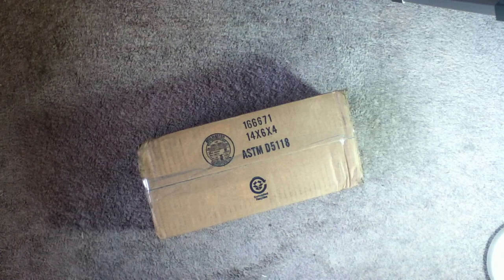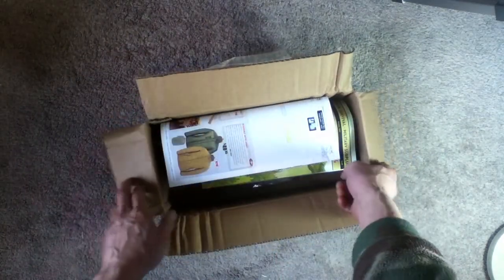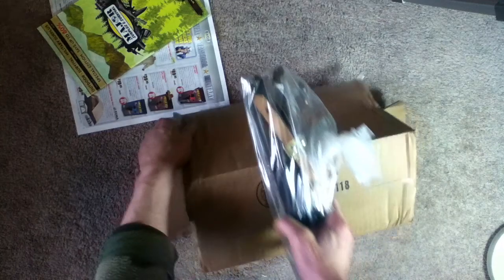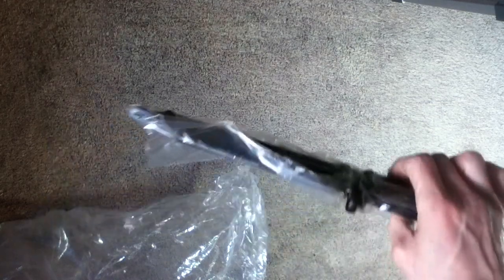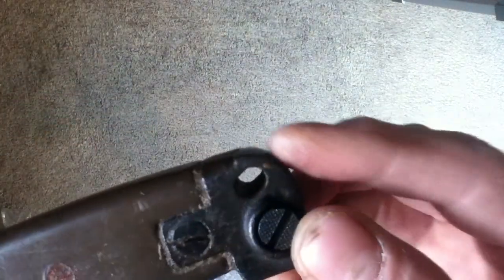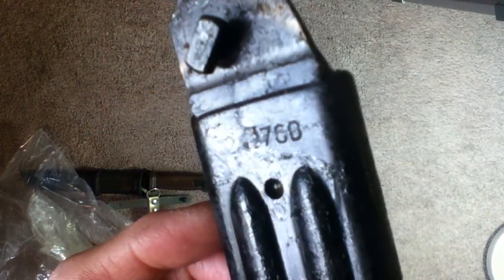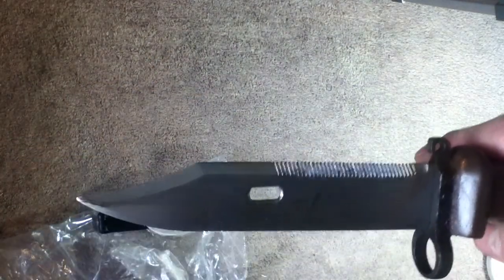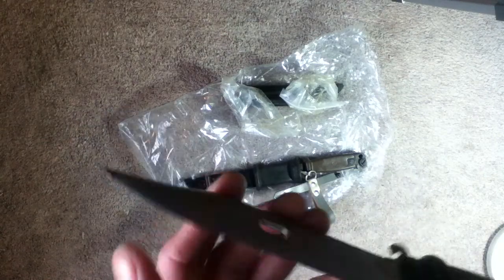UNBOXING 08b: Major Surplus and Survival. AKM Bayonets! Clean and Dirty!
UNBOXING [08b]: a delivery from MajorSurplus dot com.Pointy sticks!  Clean and Dirty!
East German AK47/59 Bayonet with Scabbard.
Yugoslavian AKM Bayonet.
Both appear to be Type II pattern.